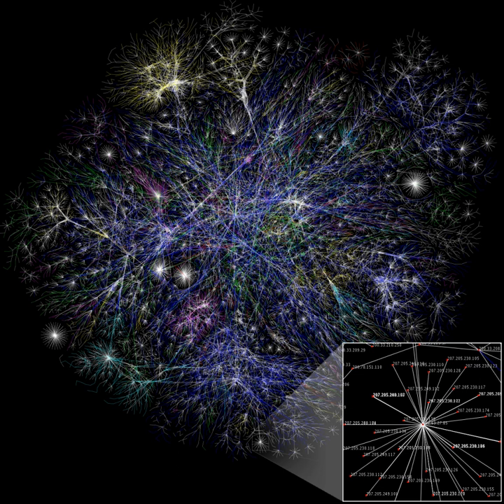Computer components | Wikipedia audio article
00:02:23 1 Etymology
00:04:26 2 History
00:04:35 2.1 Pre-20th century
00:10:12 2.2 First computing device
00:12:25 2.3 Analog computers
00:14:07 2.4 Digital computers
00:14:17 2.4.1 Electromechanical
00:16:20 2.4.2 Vacuum tubes and digital electronic circuits
00:20:55 2.5 Modern computers
00:21:05 2.5.1 Concept of modern computer
00:22:22 2.5.2 Stored programs
00:25:07 2.5.3 Transistors
00:26:48 2.5.4 Integrated circuits
00:29:06 2.6 Mobile computers
00:30:17 3 Types
00:30:31 3.1 Based on uses
00:30:47 3.2 Based on sizes
00:31:18 4 Hardware
00:31:50 4.1 History of computing hardware
00:32:00 4.2 Other hardware topics
00:33:02 4.3 Input devices
00:33:59 4.4 Output devices
00:34:30 4.5 Control unit
00:37:24 4.6 Central processing unit (CPU)
00:37:58 4.7 Arithmetic logic unit (ALU)
00:39:53 4.8 Memory
00:44:21 4.9 Input/output (I/O)
00:45:37 4.10 Multitasking
00:47:55 4.11 Multiprocessing
00:49:21 5 Software
00:50:26 5.1 Languages
00:50:46 5.2 Programs
00:51:55 5.2.1 Stored program architecture
00:54:38 5.2.2 Machine code
00:56:59 5.2.3 Programming language
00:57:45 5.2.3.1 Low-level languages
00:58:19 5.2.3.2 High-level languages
00:59:41 5.2.4 Program design
01:00:53 5.2.5 Bugs
01:02:13 6 Networking and the Internet
01:04:27 7 Unconventional computers
01:05:22 8 Future
01:06:09 8.1 Computer architecture paradigms
01:07:40 8.2 Artificial intelligence
01:08:44 9 Professions and organizations

- Socrates

SUMMARY
A computer is a device that can be instructed to carry out sequences of arithmetic or logical operations automatically via computer programming. Modern computers have the ability to follow generalized sets of operations, called programs. These programs enable computers to perform an extremely wide range of tasks.
Computers are used as control systems for a wide variety of industrial and consumer devices. This includes simple special purpose devices like microwave ovens and remote controls, factory devices such as industrial robots and computer-aided design, and also general purpose devices like personal computers and mobile devices such as smartphones.
Early computers were only conceived as calculating devices. Since ancient times, simple manual devices like the abacus aided people in doing calculations. Early in the Industrial Revolution, some mechanical devices were built to automate long tedious tasks, such as guiding patterns for looms. More sophisticated electrical machines did specialized analog calculations in the early 20th century. The first digital electronic calculating machines were developed during World War II.  The speed, power, and versatility of computers have been increasing dramatically ever since then.
Conventionally, a modern computer consists of at least one processing element, typically a central processing unit (CPU), and some form of memory. The processing element carries out arithmetic and logical operations, and a sequencing and control unit can change the order of operations in response to stored information. Peripheral devices include input devices (keyboards, mice, joystick, etc.), output devices (monitor screens, printers, etc.), and input/output devices that perform both functions (e.g., the 2000s-era touchscreen). Peripheral devices allow information to be retrieved from an external source and they enable the result of operations to be saved and retrieved.